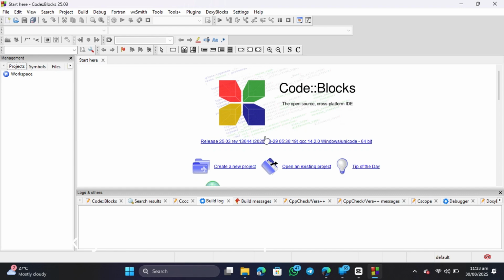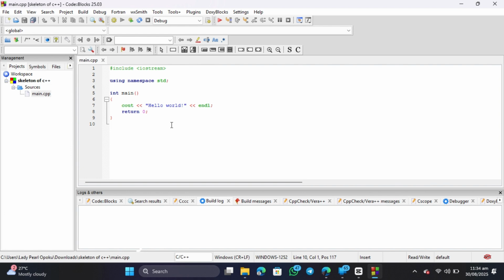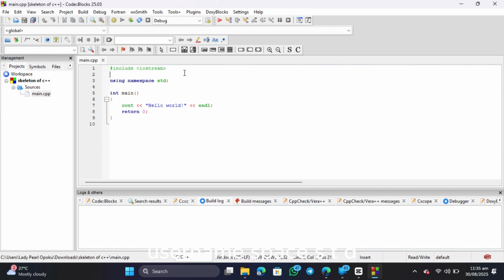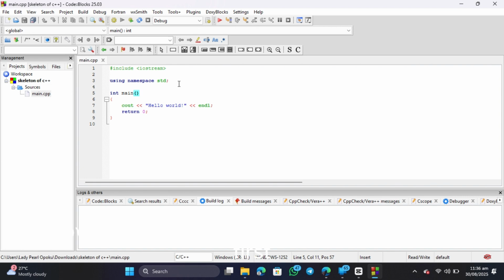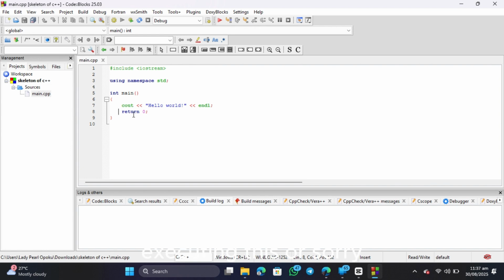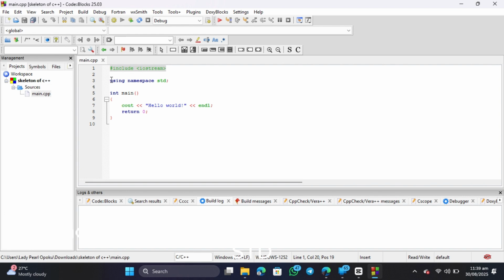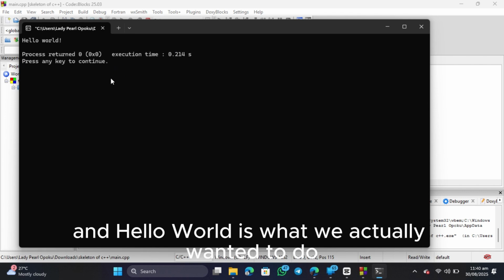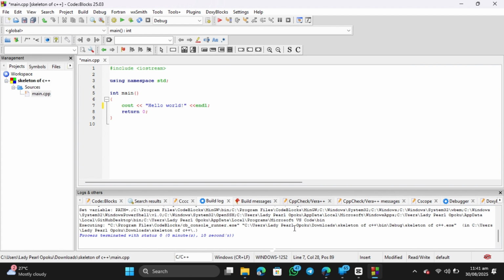C++ Skeleton Explained |Beginner Tutorial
Welcome back to my C++ tutorial series! 🚀
In this video, we’ll break down the basic skeleton of every C++ program so you can understand what’s really happening behind the code.

🔹 Topics we’ll cover:

What include iostream means

Why we use using namespace std;

The role of int main in every program

What return 0; does

Basic C++ syntax and structure for beginners

By the end of this lesson, you’ll know the foundation of how every C++ program is built, and you’ll be ready to start writing your own!

📌 If you’re new here, check out the earlier videos in this series to build a strong foundation:
👉 [Playlist: C++ for Beginners] (Insert your playlist link)